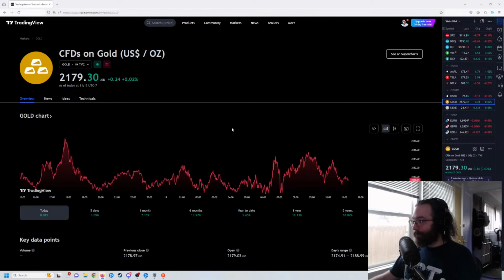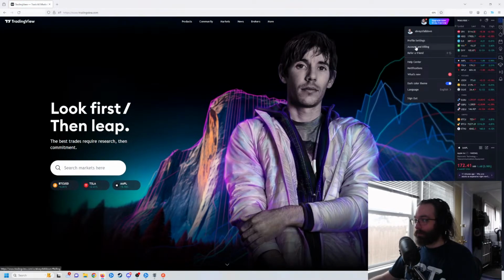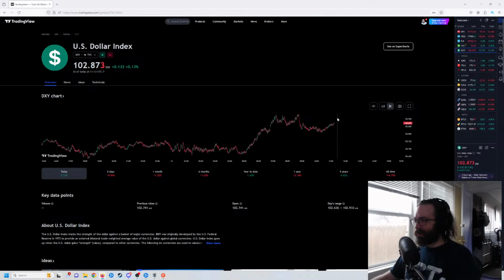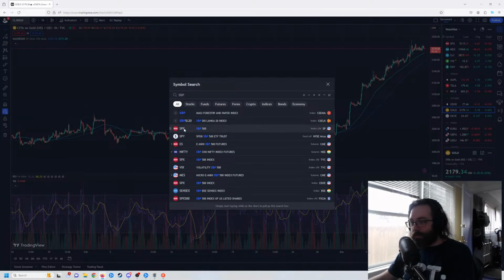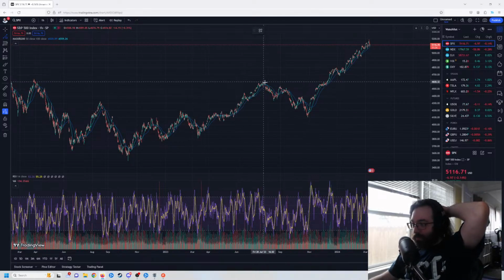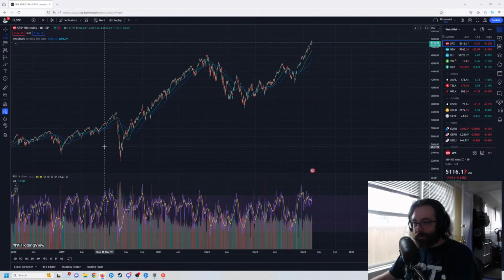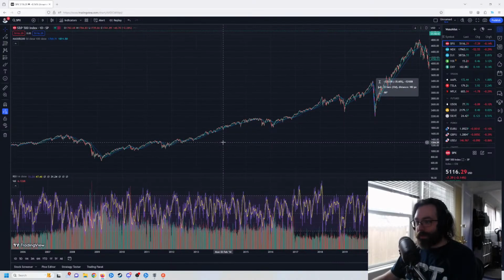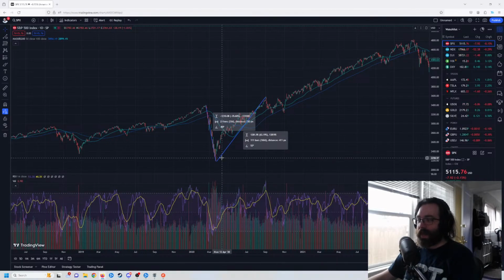ESL Today LETS GOOOO‍️ !tangia !kb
RTS GAMER MAN SMASHES BUTTONS